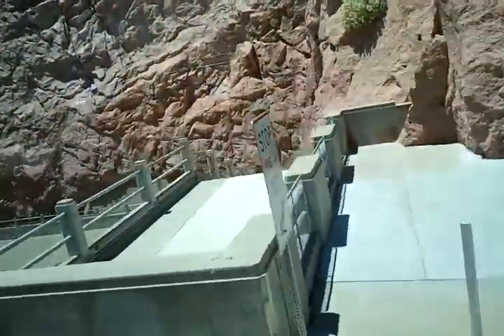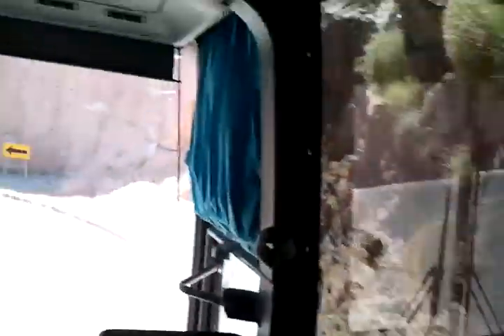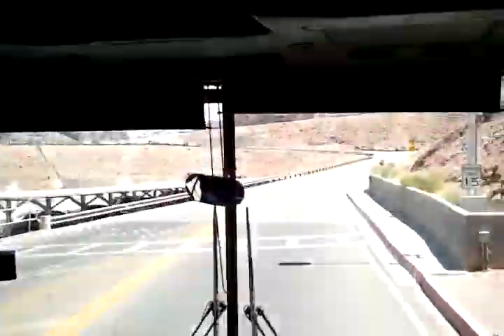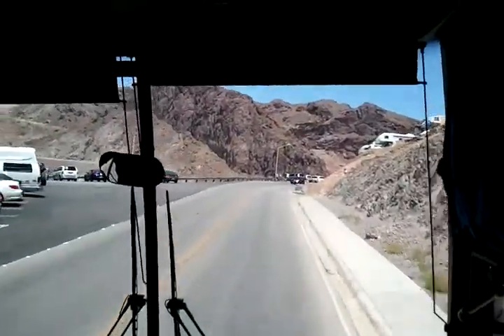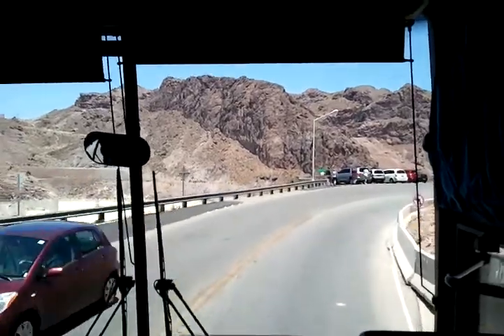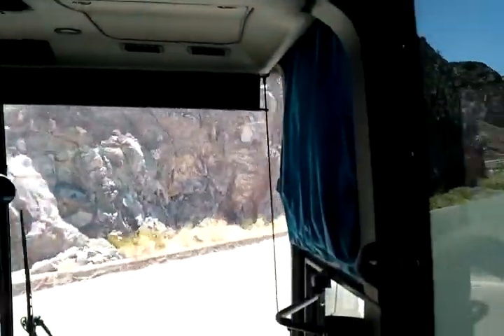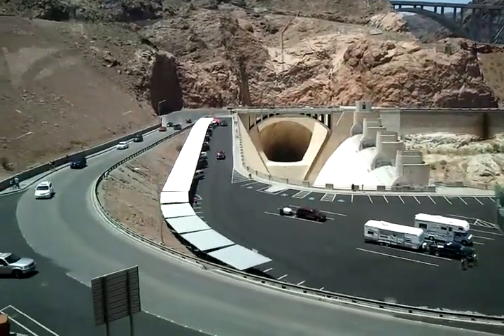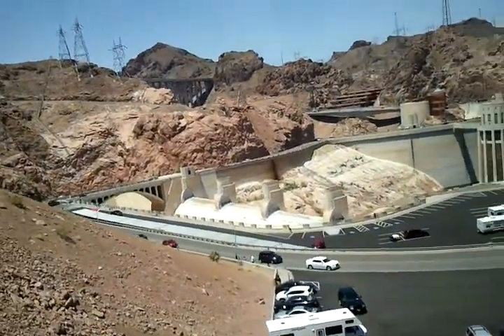video 2011 06 11 11 57 58